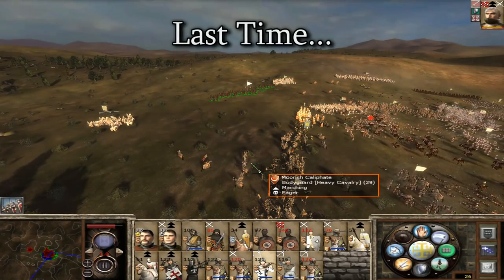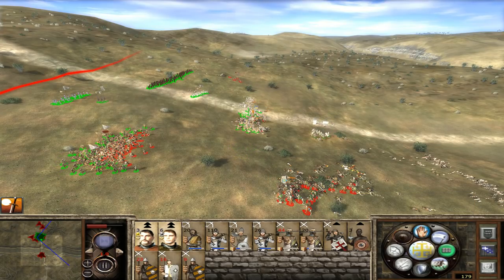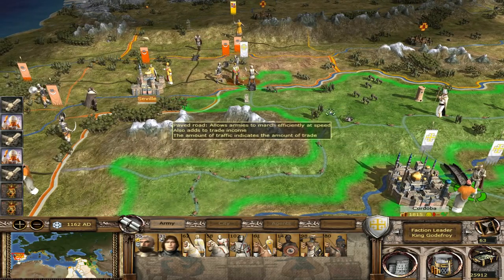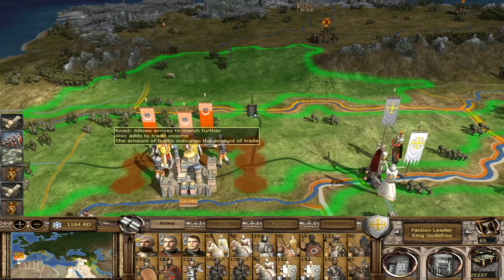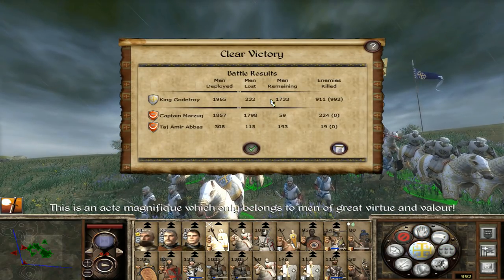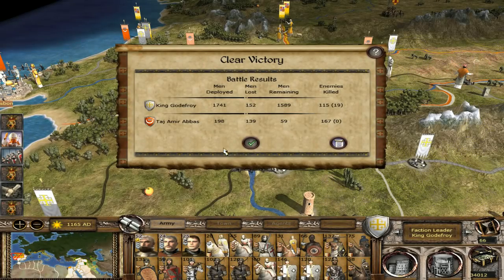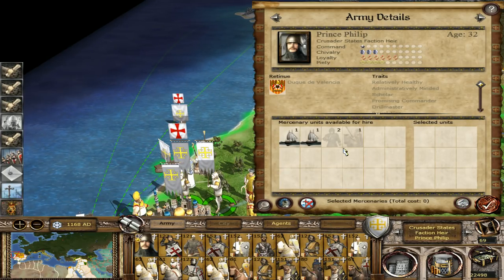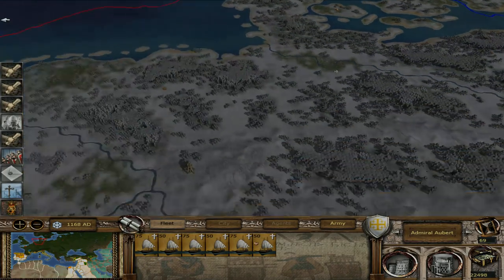Crusader States Abridged #11 | Medieval 2 Stainless Steel Mod Commentary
The battle at the big bridge continues! Plus, the rest of our troops arrive to make a push for victory, with a little help from the Spanish Catholics as well. Next part will be the final one!